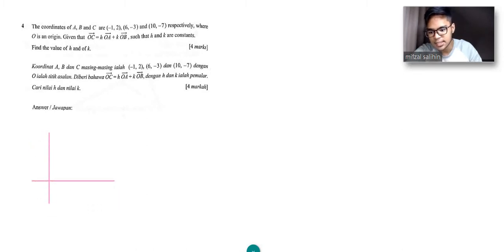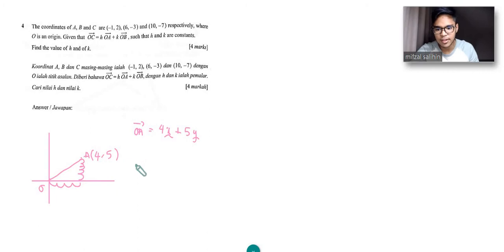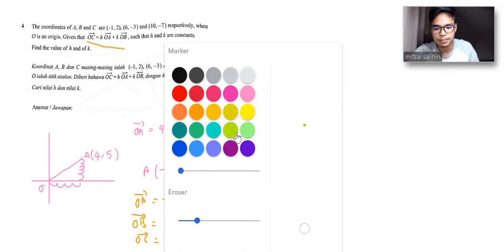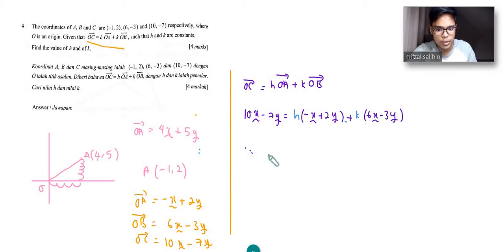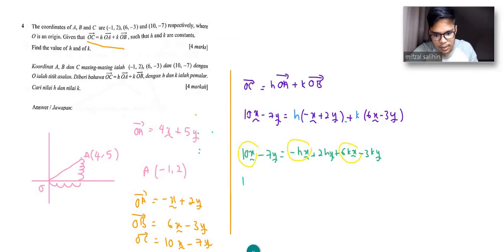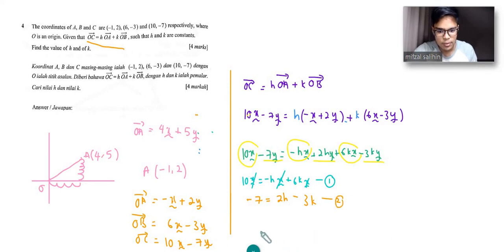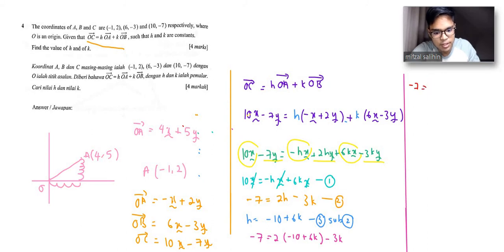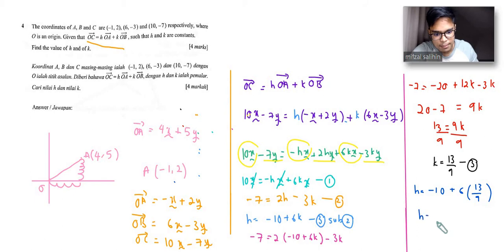Additional Mathematics SPM: Vector - Exam Based Question - 2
Hi everyone, it's Tutor Mifzal here. In this short video, I will be covering another vector question from Kertas Percubaan Selangor 2018. I hope that this video will be beneficial for students to excel in their upcoming examinations. I hope that you enjoy this video :)